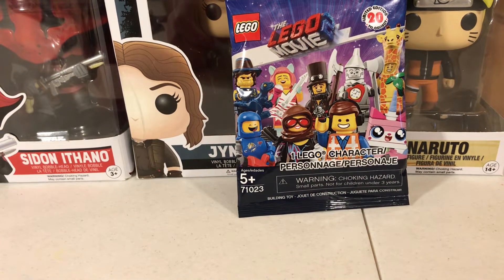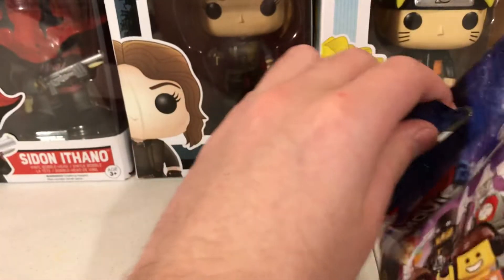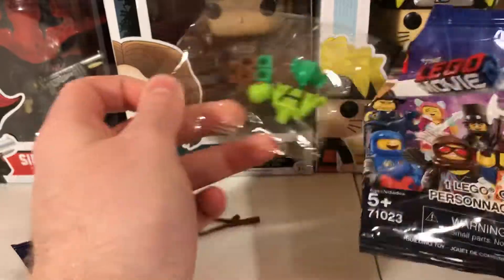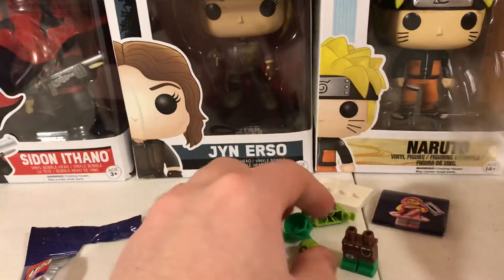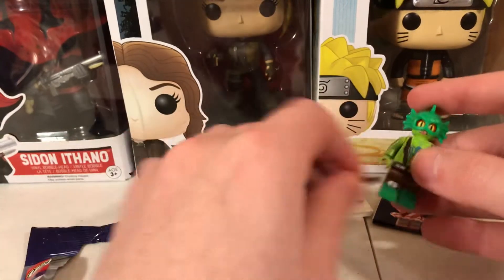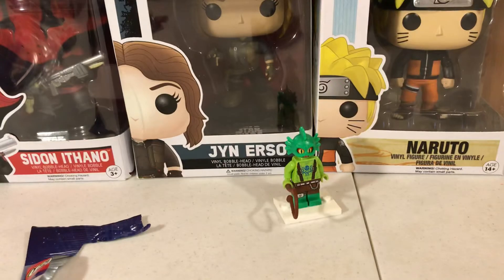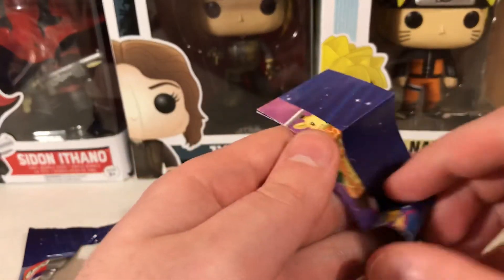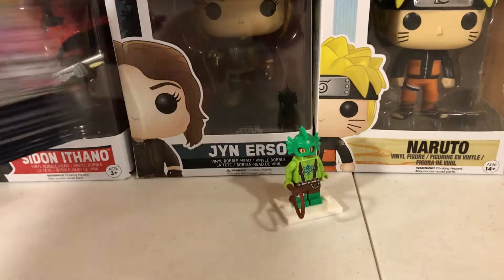Lego Movie 2 Minifigure Series Opening #10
Hey what’s up guys, it’s the Dark Shadow here. Today I’m uploading another Minifigure Series Opening! Thank you all so much for watching and I’ll talk to you all later!